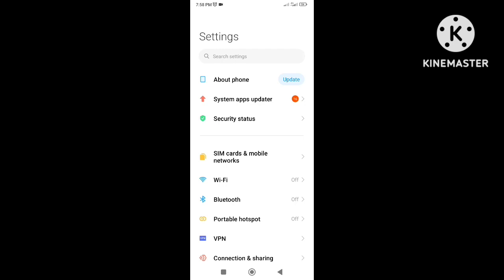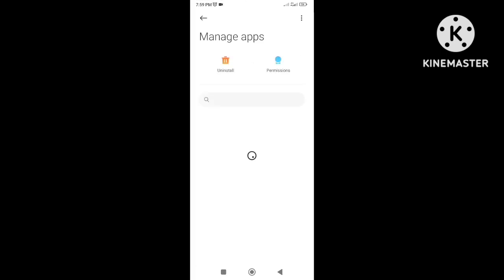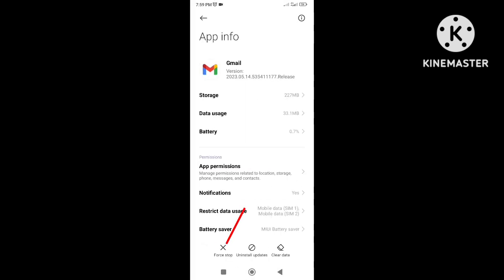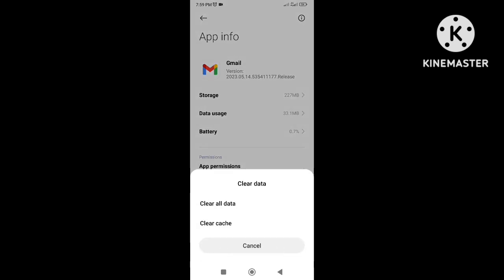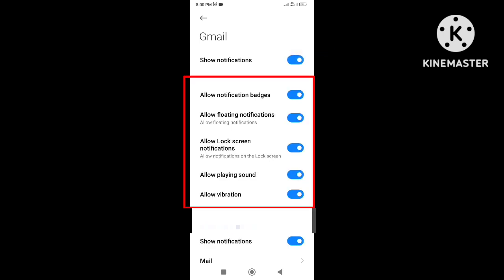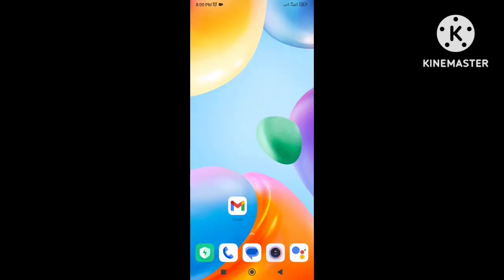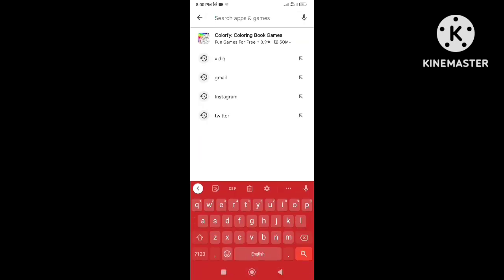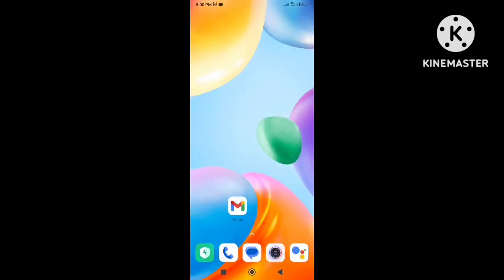Fix Gmail notifications problem | Gmail notifications not working/receiving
How to fix Gmail notifications not working problem or Gmail notifications not receiving or not get any Gmail notifications.

                    ▬ 🔎 𝐇𝐚𝐬𝐡𝐓𝐚𝐠𝐬 ▬

How to fix profile photo change problem on Instagram

Fix unsent message problem on Instagram | unsent message not working on Instagram

How to disable Google search safe on mobile chrome browser | Turn off Google safe search

How to add music to Instagram notes | Instagram music notes features

How to minimize YouTube on Android | How to play YouTube in background

How to fix Instagram glitch problem | Instagram Bug problem | Instagram not working problem

How to fix Gmail notifications not receiving/showing | fix Gmail notifications problem

How to Fix app pending problem on Google play store while updating or installing

How to fix Google Play store pending problem on Android

How to Delete Facebook watch history after new update

YouTube not opening Chrome Browser in android!- Redirect to app

How to fix capcut loading problem when video import

how to turn off active status on whatsapp and last seen

How to turn off Activity Status on Instagram | Hide Activity Status

how to block ads on android phone in two minutes

How to activate dark mode on Instagram new update Instagram dark mode